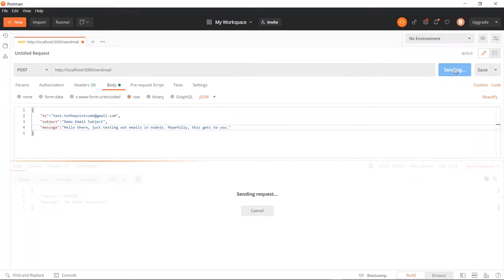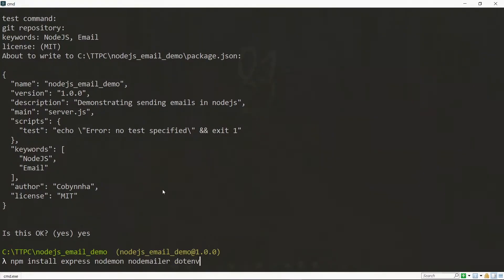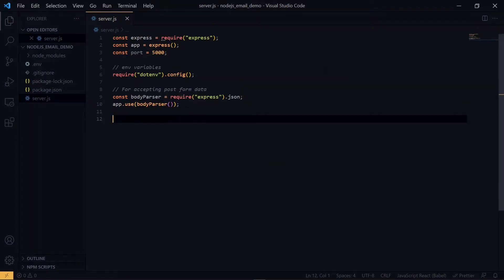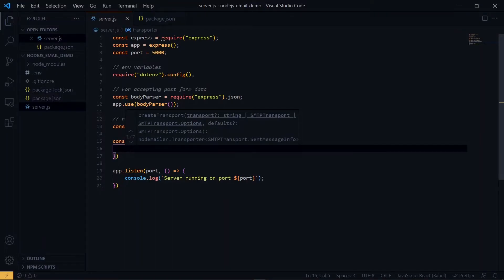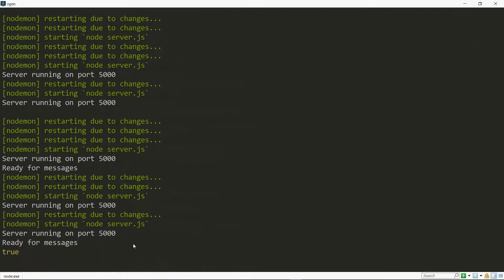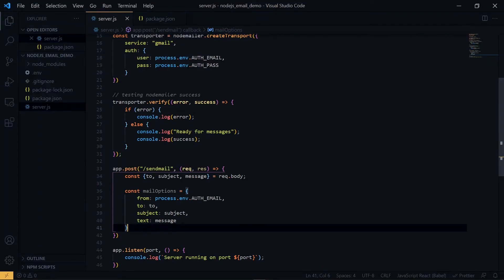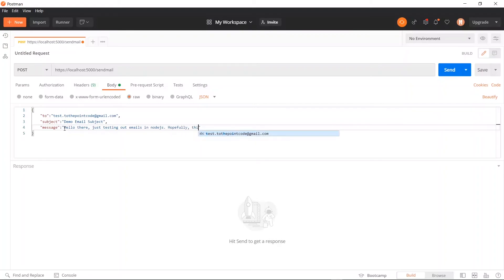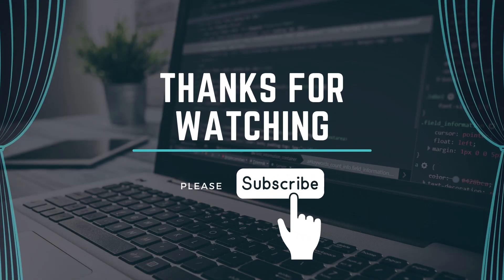Sending EMAIL Using Node Js : The EASIEST WAY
In this video, we look at very simple of sending emails using Node JS, Express and Nodemailer . Part 1.

NOTES

🔵 We setup the node js project with express and send the email with nodemailer.

LET’S WORK

TOOLS USED

CHAPTERS

00:00 Intro & Preview
00:20 Getting started & Project Work structure
05:21 Gmail login approach
11:12 Test with Postman
12:59 Gmail settings tweak
14:20 Signing out ✌